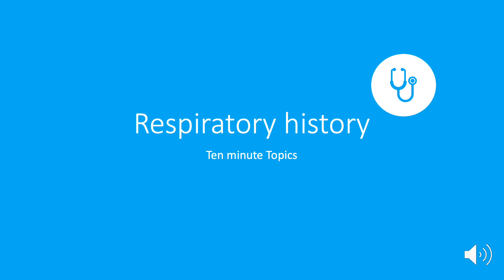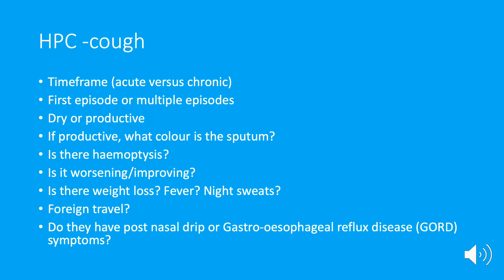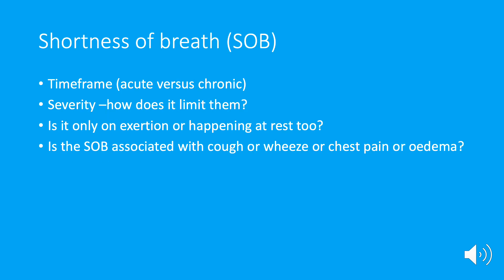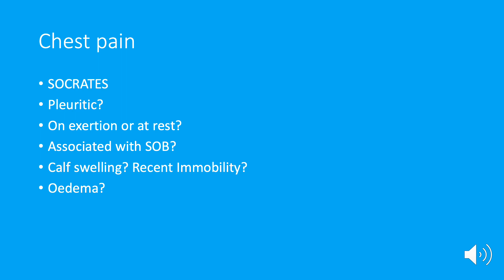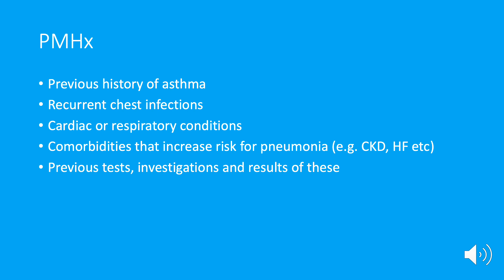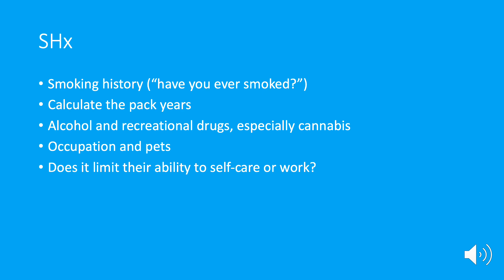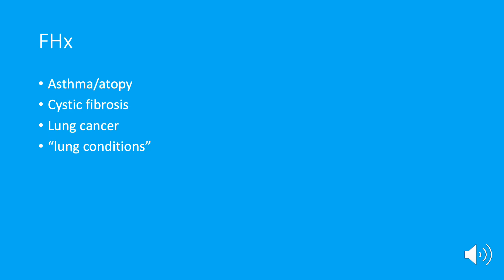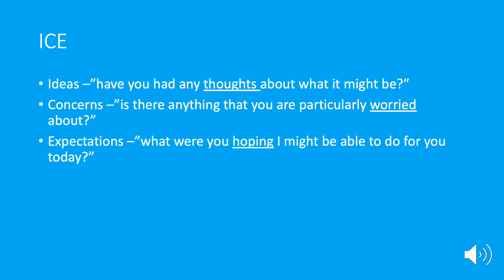CLINICAL HISTORY: RESPIRATORY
A summary of the key history taking points with relation to a respiratory history. This video will help prepare you for a respiratory rotation, respiratory history taking or a respiratory OSCE station.